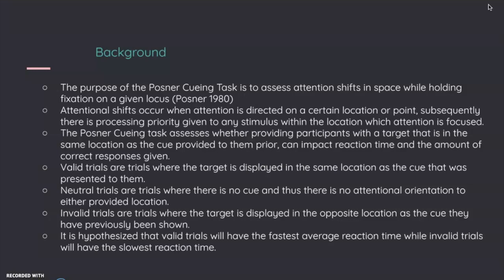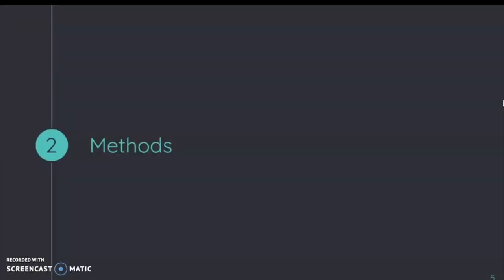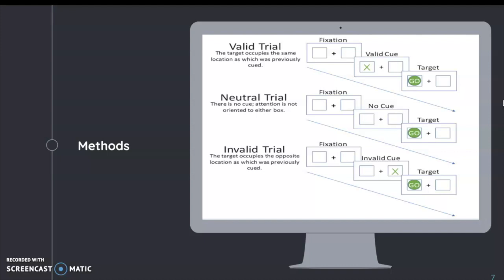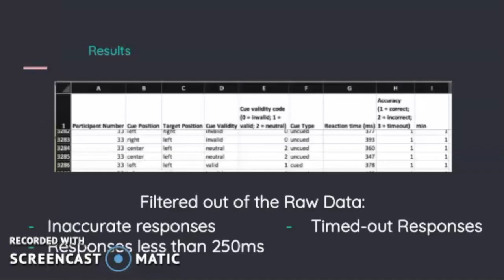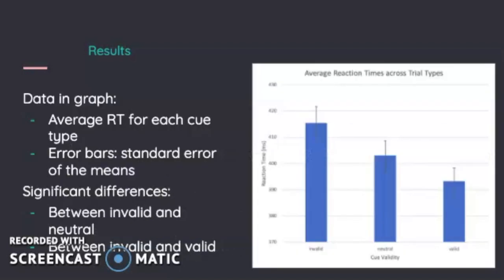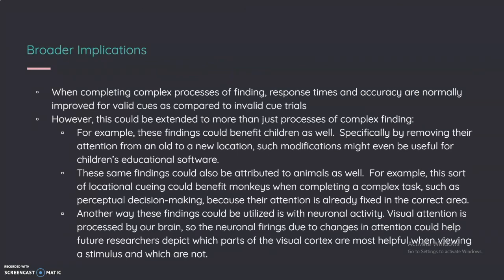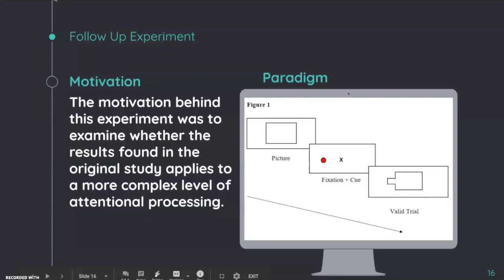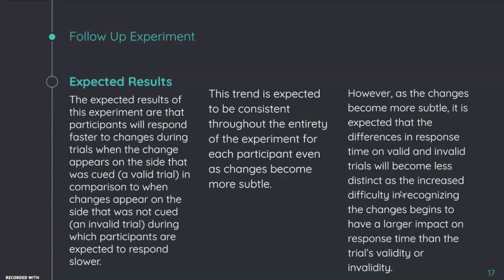Posner Cueing Task Presentation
This video is about Posner Cueing Task Presentation